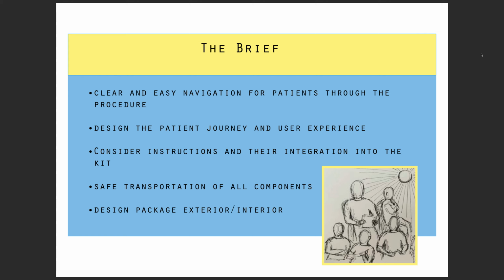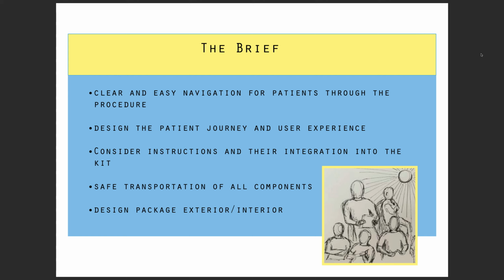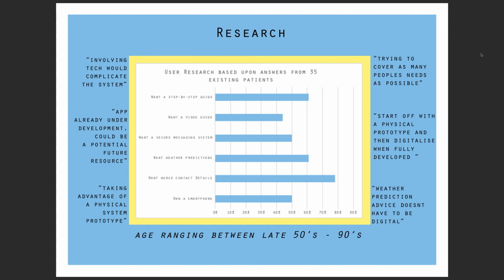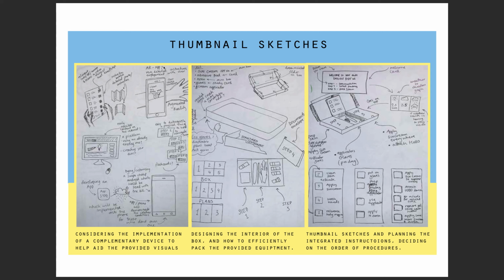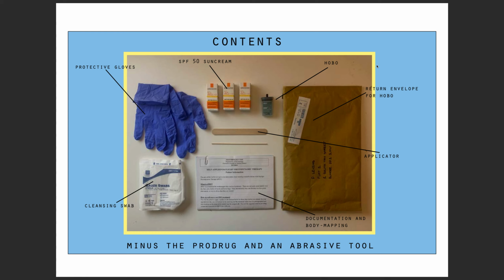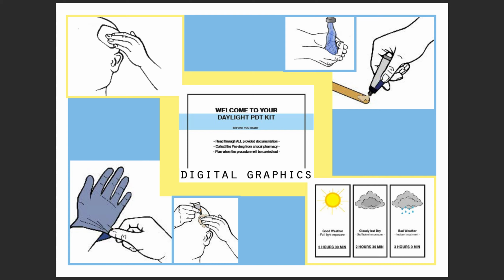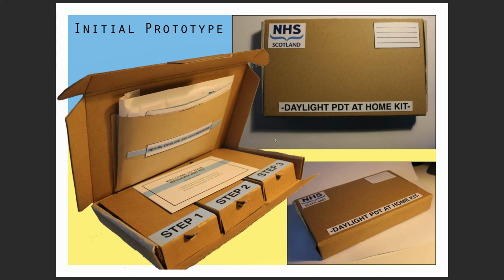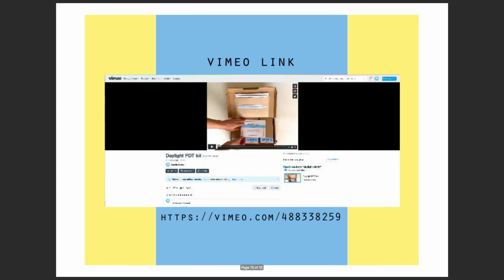Self-applied Daylight Photodynamic Therapy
Daniella Levins, product design student from the Duncan of Jordanstone College of Art & Design, worked with our researchers and nursing staff to design and produce an at-home kit for making daylight PDT a simple, straightforward procedure that our patients can do themselves. We are trialling the kit this year and hope to have some additional feedback at the end of the summer. Until then, please see the process of how Daniella worked with the Photobiology team to produce this fantastic addition to the treatment options for actinic keratosis and sun damaged skin.